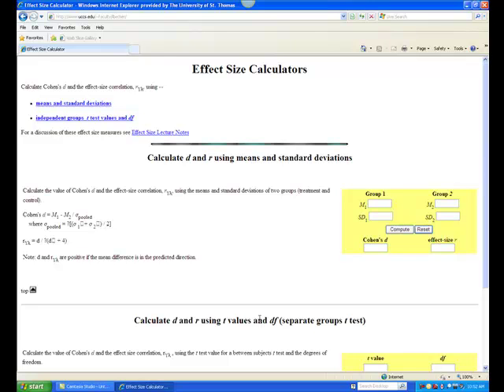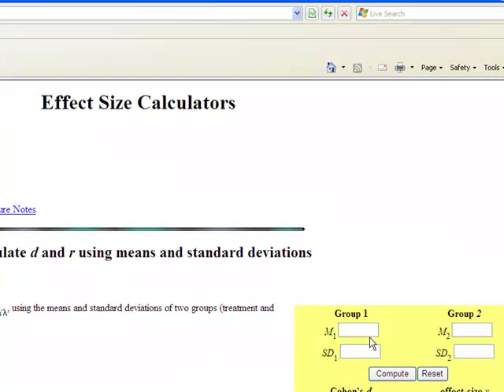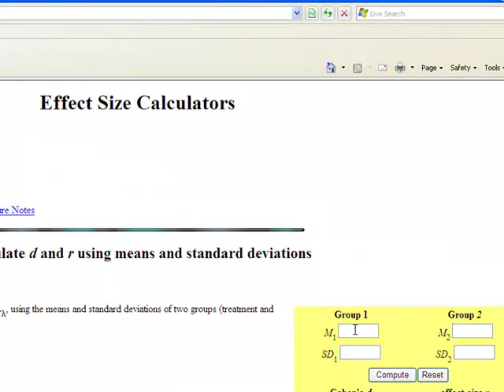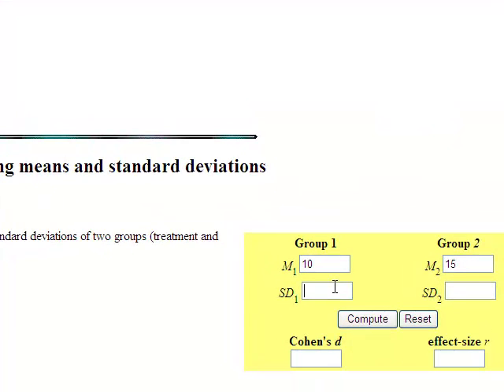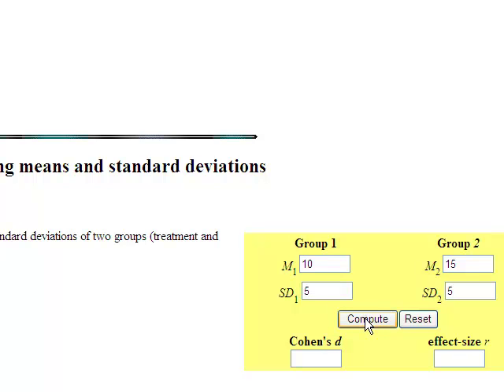UST Research Tutorial: Effect size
University of St. Thomas School of Education: Action Research Seminar -- Calculating effect size